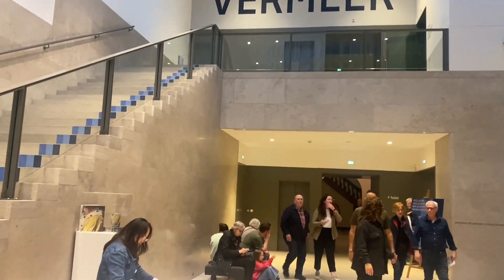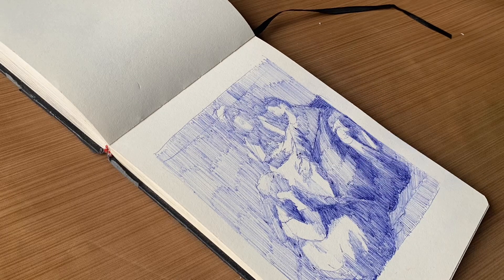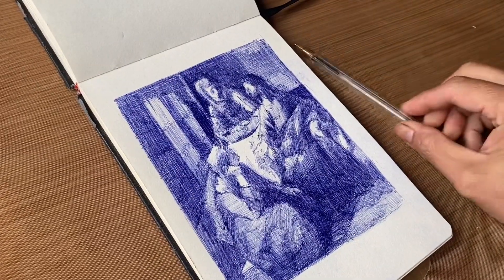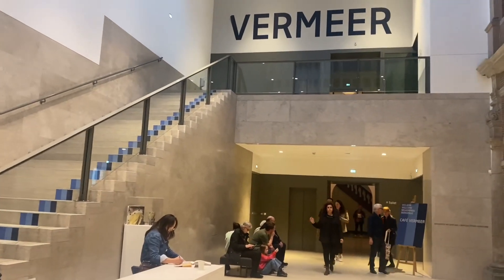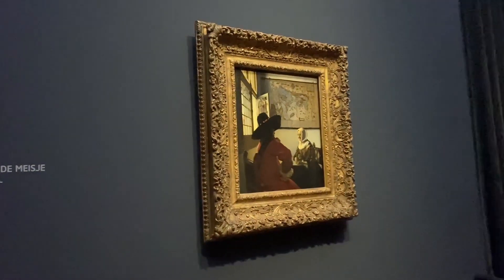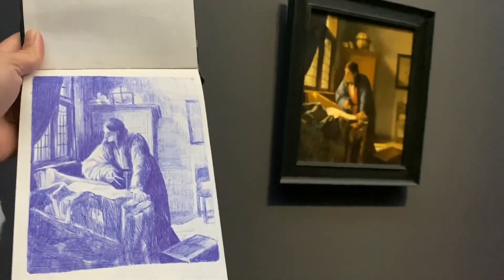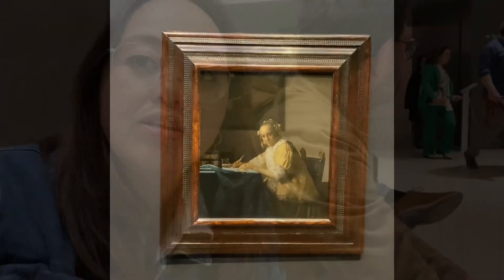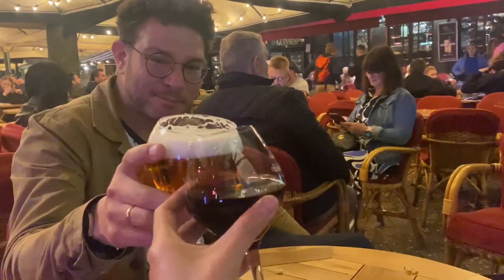A day in Amsterdam to visit VERMEER’s works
Used materials for sketching bicpen BALLPEN blue art on sketchbook